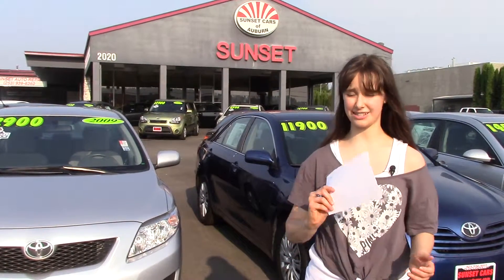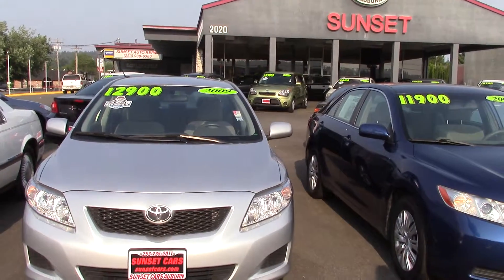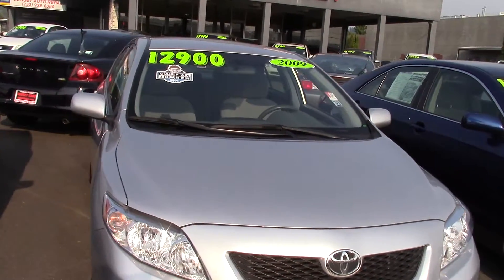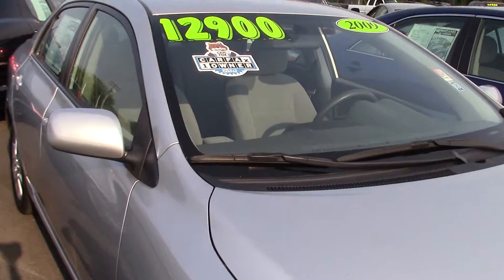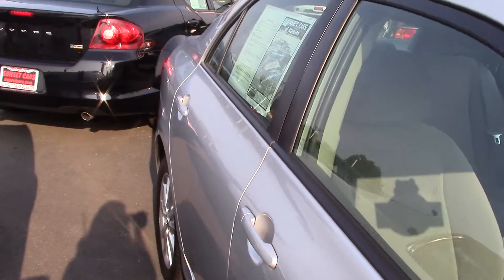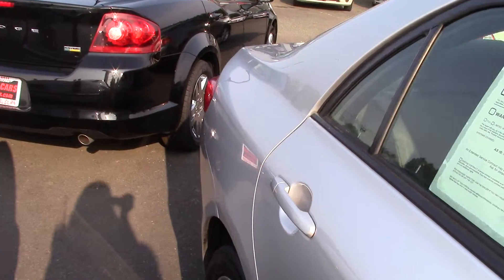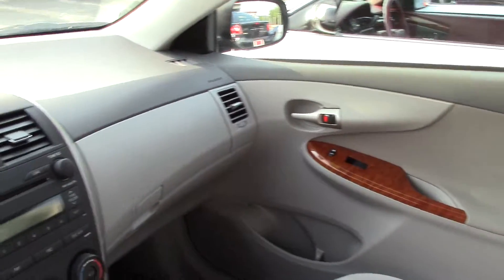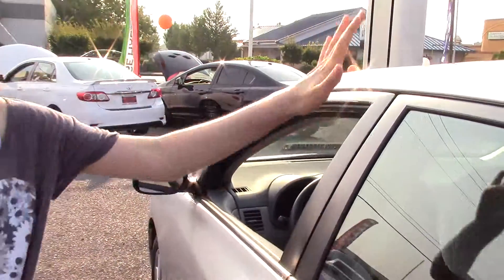2009 Toyota Corolla XLE (Stock #95249) at Sunset Cars of Auburn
Looking for a reliable Toyota?  We have one!  This 2009 Toyota Corolla XLE has under 100K miles on it, just waiting for you to take it home.  Features: child seat anchors, bucket seats, a cd/mp3 player, airbags, side airbags, side curtain airbags (front and rear), air conditioning, air filtration, steel body panels and crumple zones, power outlets, a tire pressure monitoring system, and more.  It's a solid little car at an affordable price.   or stop in and take it for a test drive.  When you come in, tell them Jordan sent you!